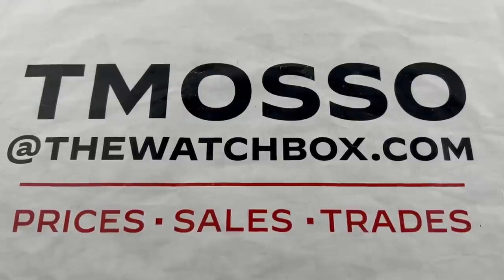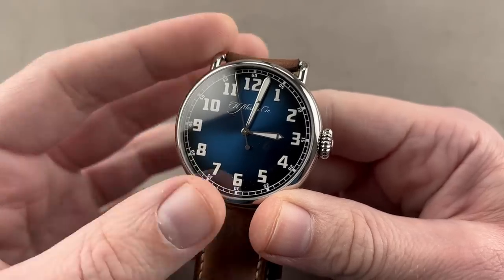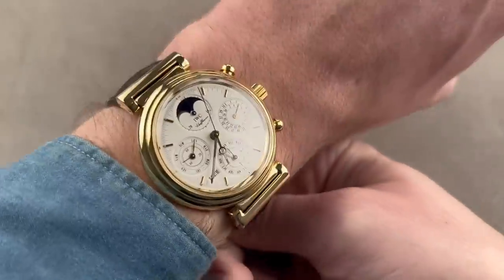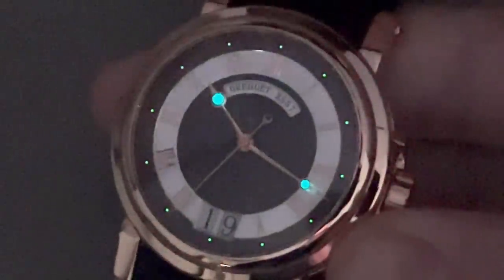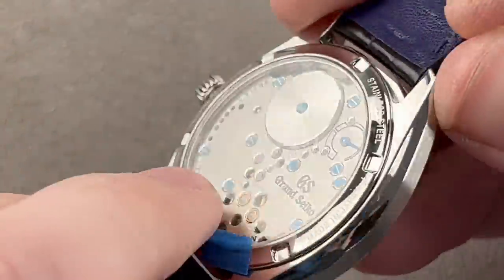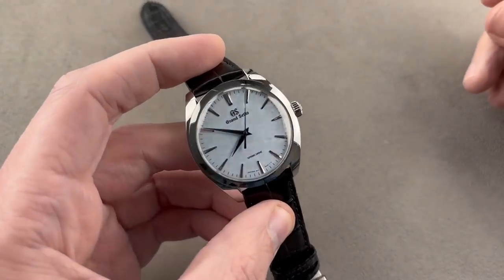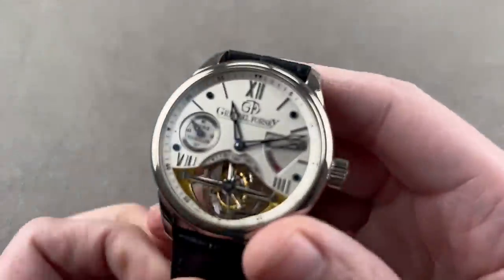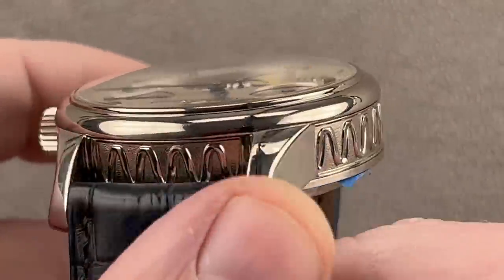Omega Seamaster Diver 300M 007: I Review The "No Time to Die" James Bond Watch For Christmas 2021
The Omega Seamaster Diver 300M 007 Edition has become one of the most collectible dive watches of 2021. Since the release of “No Time to Die,” collector interest in James Bond watches has surged; the Omega 007 Edition deservedly has been recognized as one of the best in Omega’s long-running series of Agent 007-themed sports watches.

Omega’s connection to James Bond dates to 1995 and “Goldeneye,” the first Bond movie to feature Omega as part of Agent 007’s Q-branch arsenal. However, Omega’s association with the British Ministry of Defense dates back to the 1940s, and generations of Omega watches were service issued to MoD personnel with the Ministry’s signature “broad arrow” logo. The caseback of the Seamaster 007 Edition includes markings distinctive of the 1960s MoD Omega Seamaster contract-procured watches; references to Agent “007” and “62,” the year of Dr. No, the first official James Bond film, are included. Unlike the standard Diver 300M model, the 007 Edition includes a solid caseback.

On the dial side, Omega’s retro dive watch embraces “fauxtina” in the form of a simulated “tropical” dial fade to brown, a matching bezel, and faded indices designed to resemble the aged tritium of genuine 1960s MoD Omega Seamasters. Another deviation from the standard Seamaster is the 007 Edition’s use of a fully-lumed bezel insert of aluminum and a matching aluminum no-date dial with MoD broad arrow. The period effect is completed thanks to case finish entirely in satin with no polished surfaces to produce glare.

Omega fits the Diver 300M James Bond edition with a period-inspired mesh bracelet that includes 60s-evocative straight bars and a modern deployant clasp. Standard specifications of the Seamaster 007 Edition include a caliber 8806 co-axial Master Chronometer movement. This METAS-certified caliber has automatic winding, a power reserve of 55 hours, hacking seconds, and an antimagnetic silicon hairspring. The Seamaster’s water resistance is rated to 300 meters, and a helium escape valve serves the needs of saturation divers.

• 10:49 Breguet Marine Grande Date 5817BR/Z2/5V8 rose gold, guilloche dial $15,950
• 27:42 F.P. Journe Tourbillon Souverain Jade Dial platinum, 40mm, green jade dial
• 02:19 F.P. Journe Chronometre a Resonance Black Label 2019 model, black dial, platinum
• 00:50 F.P. Journe Octa Chrongraphe 38mm, platinum, rose gold dial, brass movement
• 14:58 Grand Seiko Elegance Spring Drive SBGY007 Omiwatari
• 30:22 Greubel Forsey Double Tourbillon 30 Degrees, white gold $269,500
• 04:19 H. Moser & Cie Heritage Centre Seconds 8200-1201 funky blue fume dial
• 06:06 IWC Da Vinci Perpetual Calendar Chronograph 3750-04 yellow gold, moonphase $14,950
• 08:00 Omega Seamaster Diver 300M 007 Edition 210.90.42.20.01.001 $10,950
• 24:25 Rolex Oyster Perpetual Sea Dweller 1665 vintage Rolex Sea Dweller $69,950
o Double red sea dweller, tritium fourth-series dial, 5-million serial number
• 18:16 TAG Heuer Carrera Tourbillon Black Phantom CAR5A8P.FC6415 $18,850
o Flying Tourbillon, chronograph, chronometer, carbon fiber and titanium
• 20:10 Vacheron Constantin Overseas Self Winding 42042/423A-8890 $14,950
o First generation, steel, military dial, black dial
• 22:24 Vacheron Constantin Overseas Self Winding 4500V/110A-B126 $32,950
o Third generation, steel, silver dial
• 13:14 Vacheron Constantin FiftySix 4600E/000A-B487 blue dial, steel case, $12,950